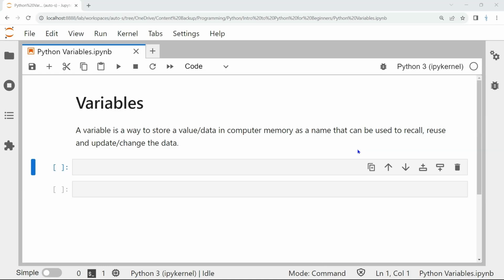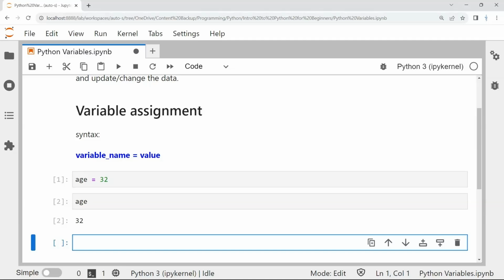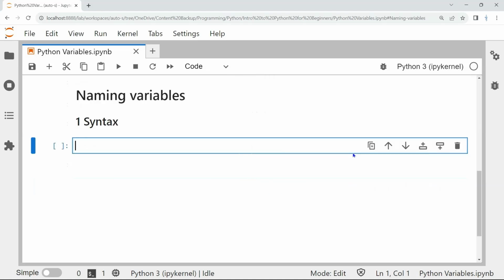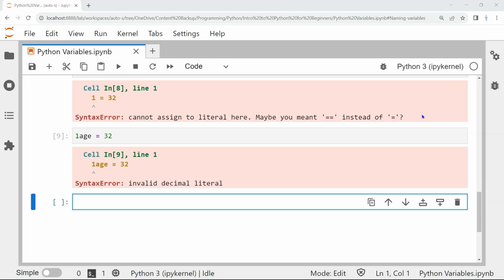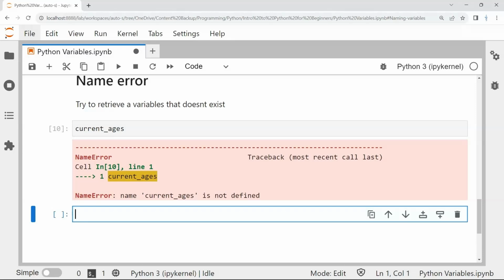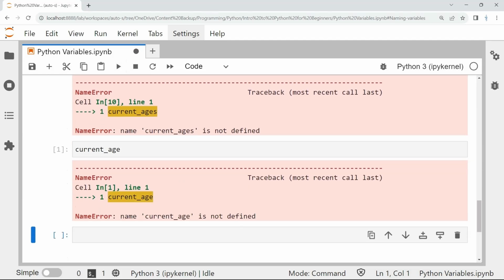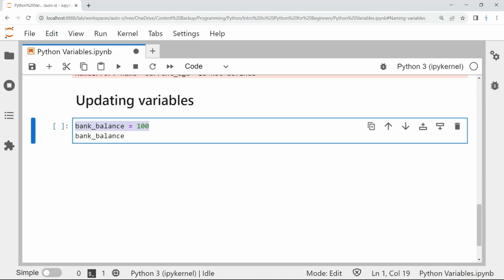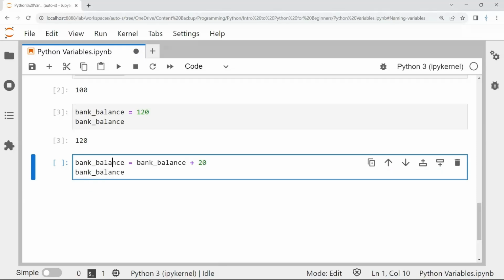Python Variables | Python for Beginners #4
Python programming course for beginners - Python Variables.

Chapters:
0:00 Intro
0:22 Definition
0:59 Creating Variables
2:31 Naming Conventions
6:53 NameError
9:23 Updating Variables
12:19 Outro